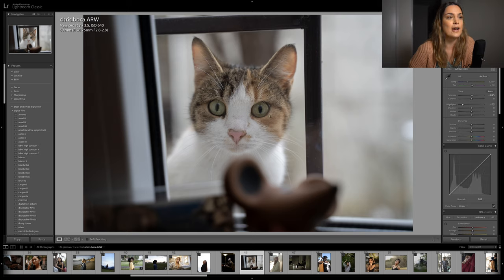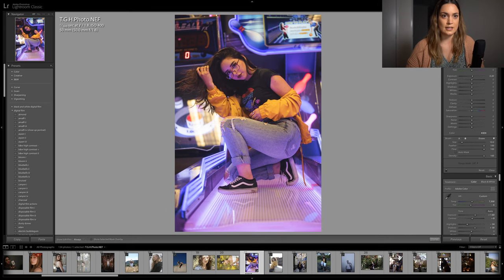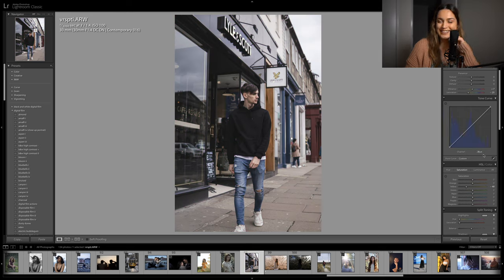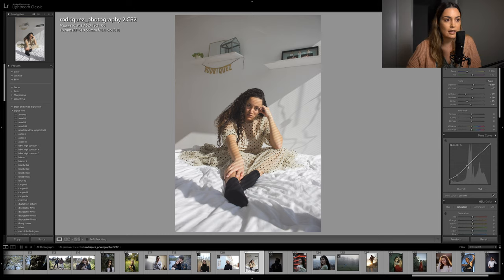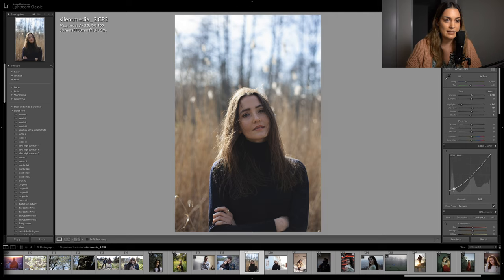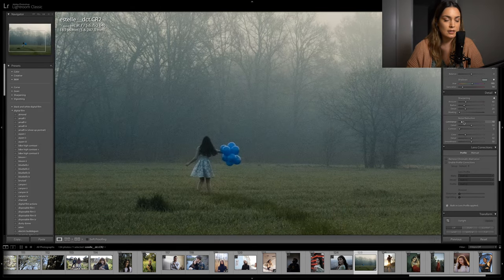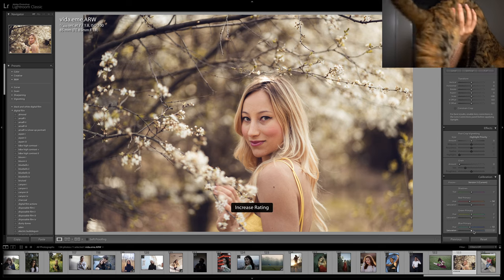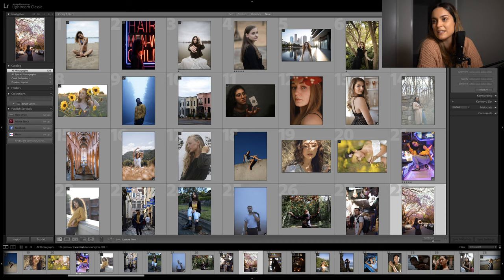Editing YOUR Photos Live!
Thank you to everyone who submitted their raw photos! Editing your photography on today's live stream 😄

Sony a7s mkii + Sony FE 28mm f2
Sigma 18-35mm f1.8 Art DC
Sigma 50-100 f1.8 Art DC

Canon 5D Mark III + IV // EOS-1 V
Sigma 24mm Art f1.4
Canon 35mm f1.4 Mark I + Mark II
Canon 50mm f1.2
Canon 85mm f1.2 Mark II
Canon 135mm f2
Lensbaby SOL

Sony a7iii
Distagon FE 35mm f1.4
Sony FE 28mm f2